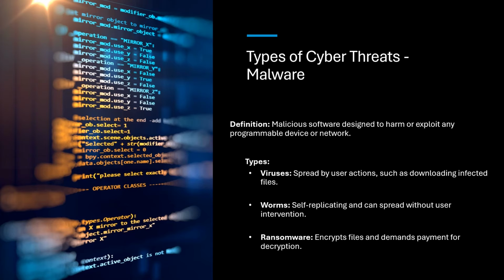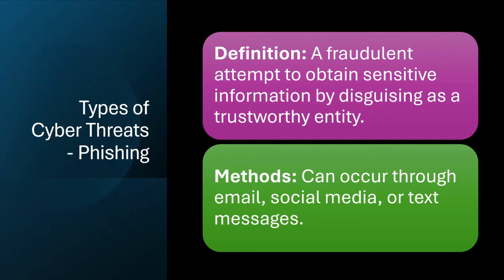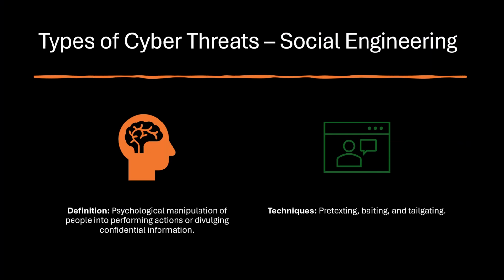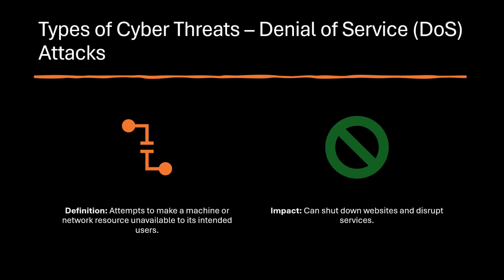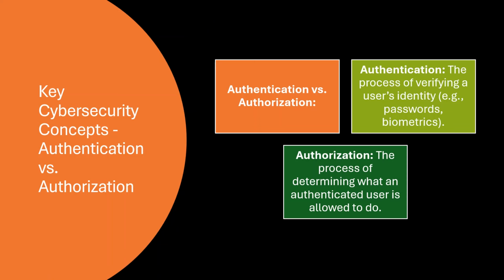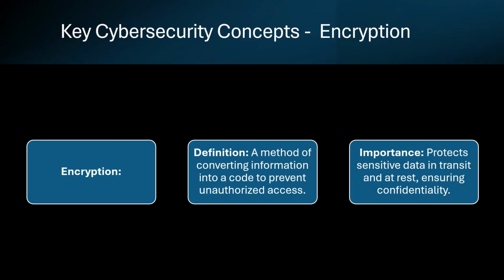Cybersecurity Basics: Essential Tips to Stay Safe Online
In today’s digital world, staying safe online has never been more important. In this video, we break down the basics of cybersecurity to help you protect your personal information and devices from cyber threats. Whether you're a beginner or just looking for a refresher, we’ll cover the key concepts of cybersecurity, including the types of cyber threats, important security practices like strong passwords and two-factor authentication, and tips for safe browsing.

🔐 What You’ll Learn:

What cybersecurity is and why it matters

Common cyber threats like malware, phishing, and social engineering

Key cybersecurity concepts: CIA triad, encryption, and more

Essential online safety practices to protect yourself and your data